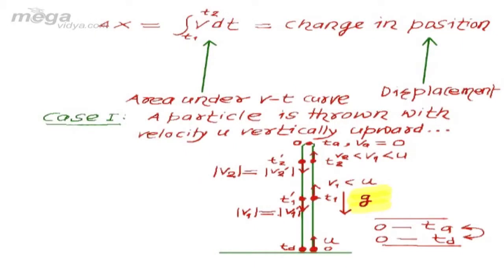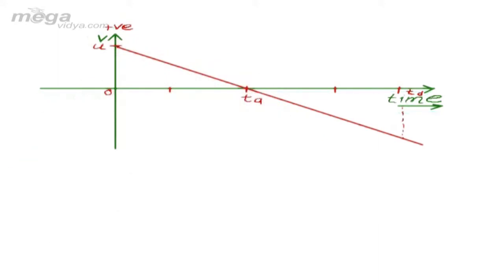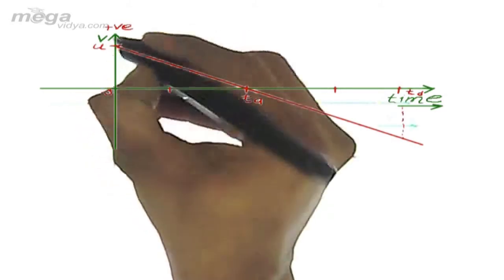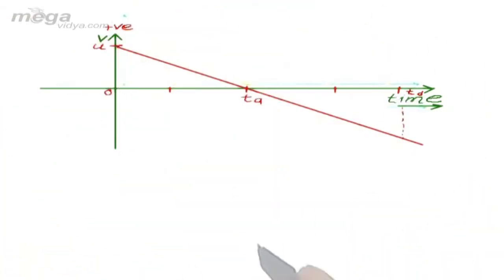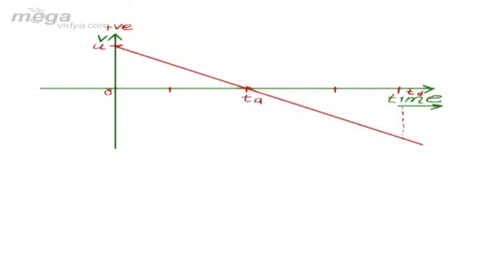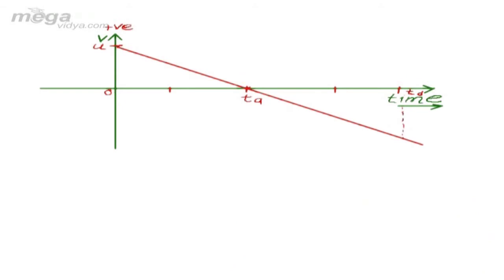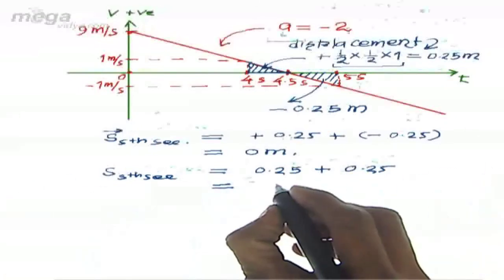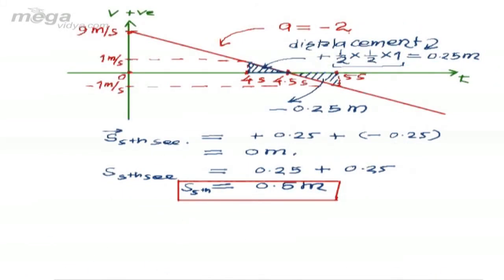Kinematics Physics Part-12